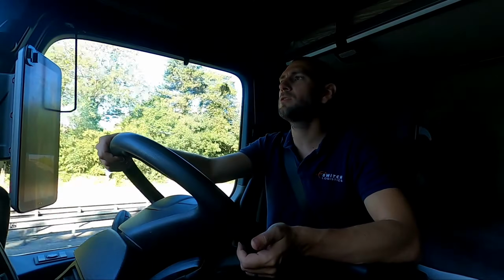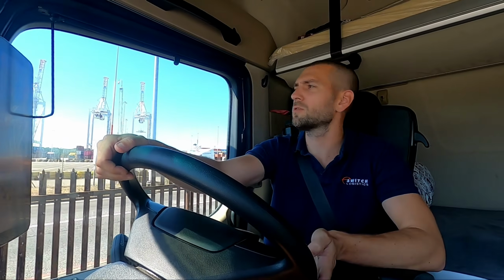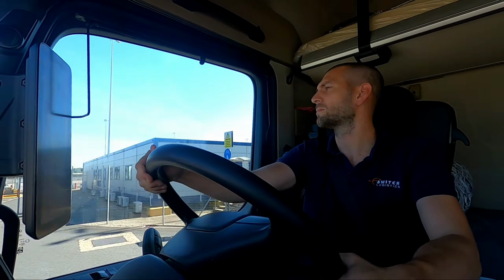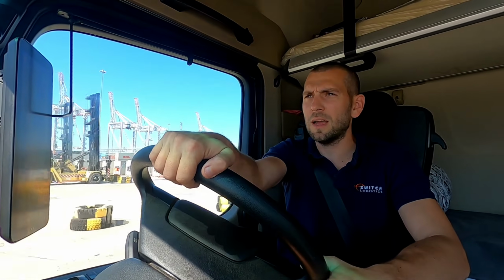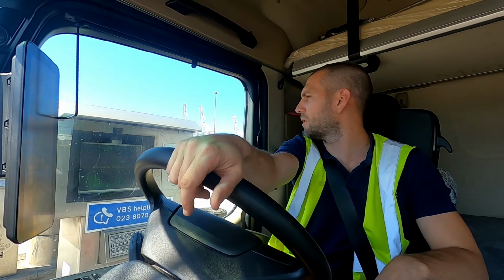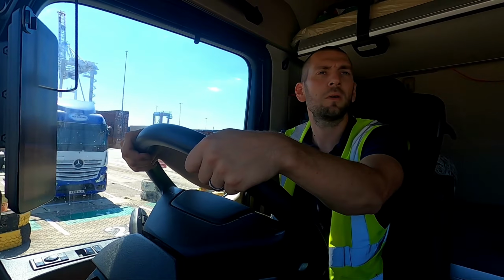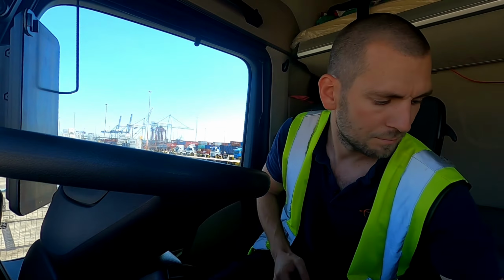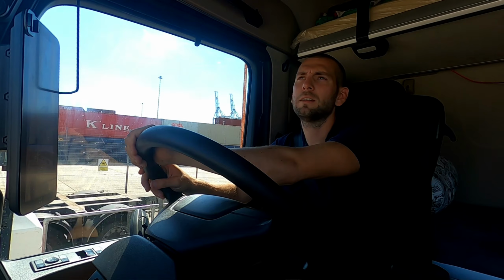How to get a Container from Southampton Docks - UK Trucking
In this video, I show you around the docks, and talk through how to get a container  from the docks.

The truck I drive is a Mercedes Actros 2548 with Mirrorcam.

Most of my work is in the South of the UK, with the occasional run up into Scotland.

All of the footage is recorded hands-free on my GoPro Hero 8 and edited on my Samsung S6 Tab using Kinemaster.

If you're after more content, then check out these guys below.

Truck Vloggers

Except for Access

Behind and Beyond the Wheel

JK Truck Adventures

Skip Chick SW

Skip Dude

Dazzer The Trucker

SamK

Trucker Jamma

Trucker Will - It's a Hiab Life

Sign Up for a trial with this link